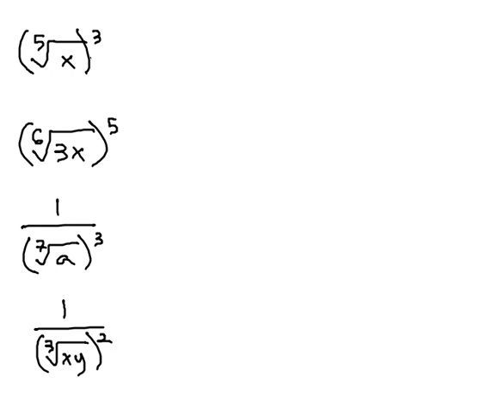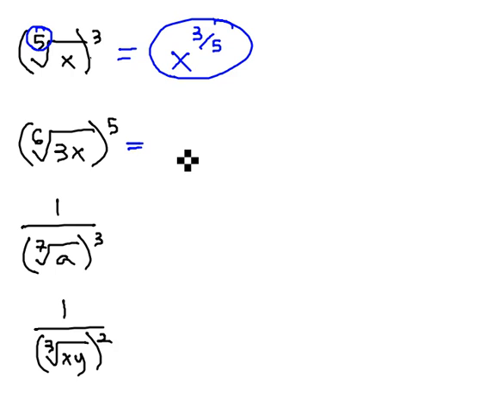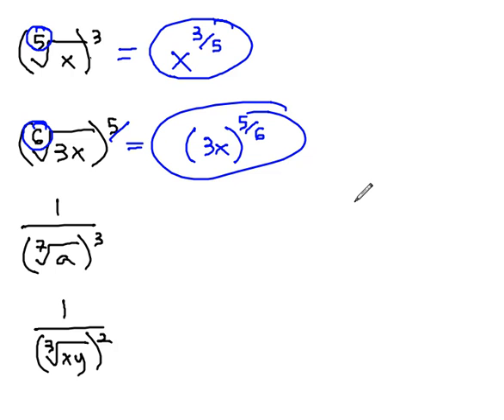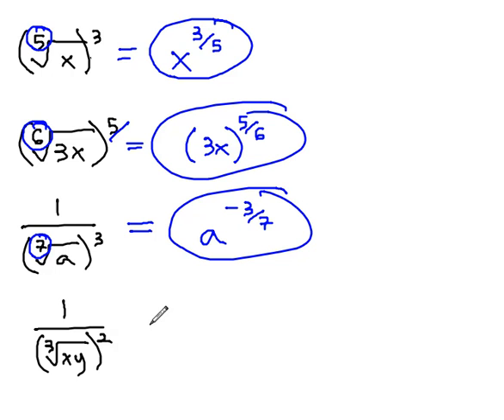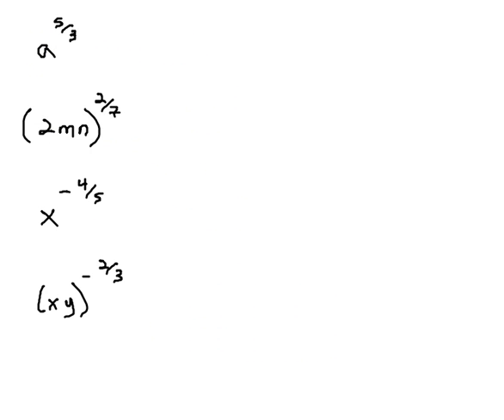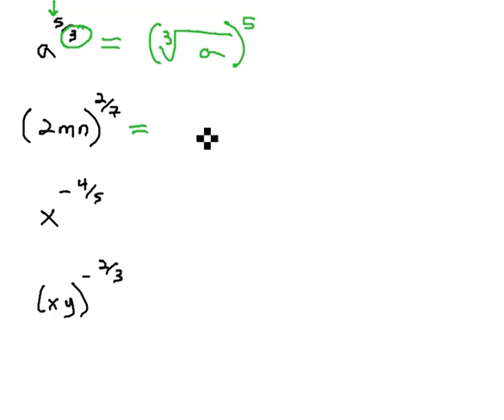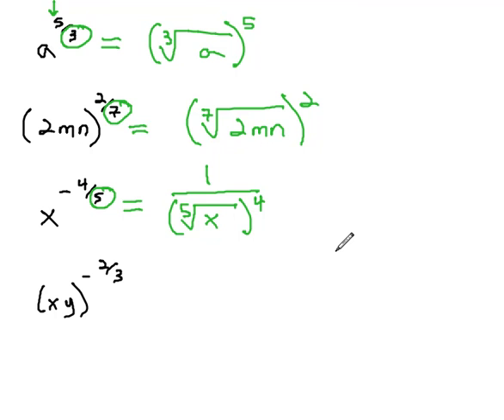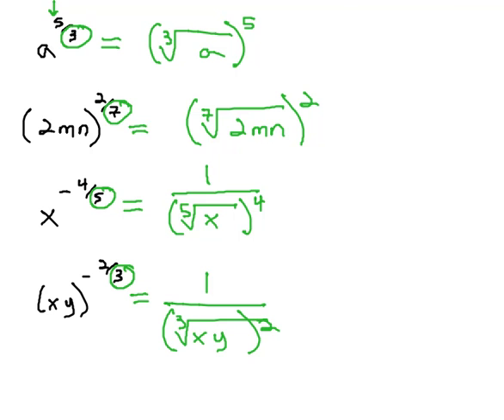Convert Rational Exponents and Radical Expressions